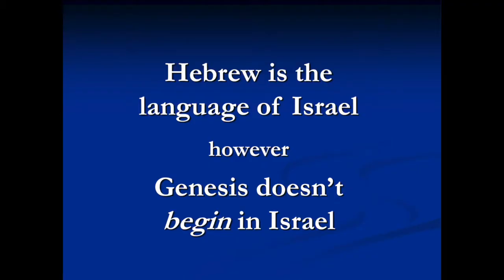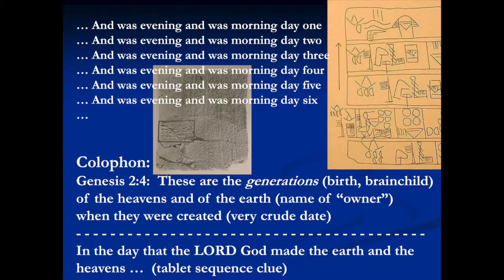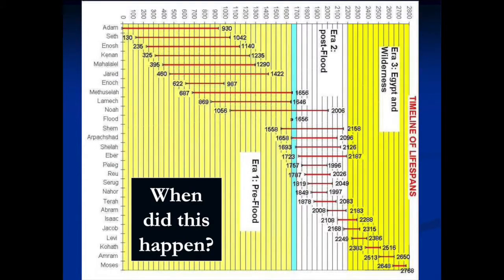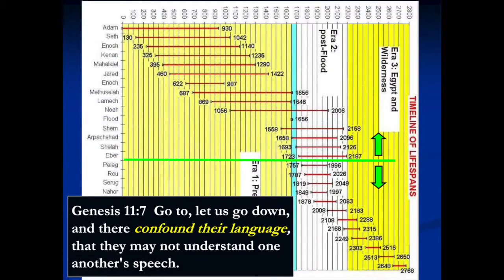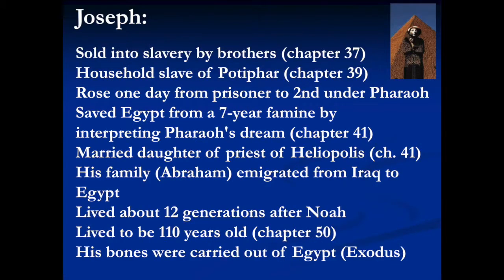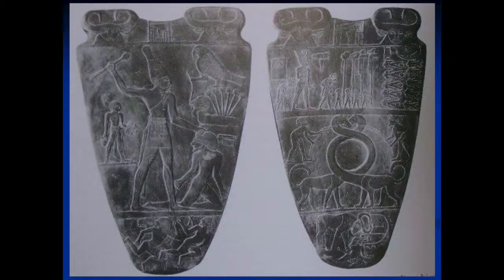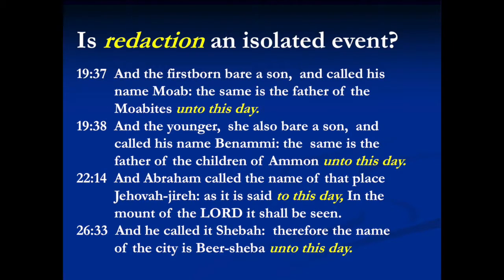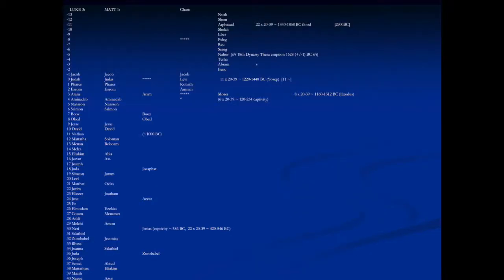The Historical Context for Genesis by Don Stoner - 2009 Covenant Creation Conference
These recordings from the 2009 Covenant Creation Conference have been available for a few years, but will be added to this channel for archive purposes.

These conference sessions followed up on the [2001] [2005] 2007 publication of "Beyond Creation Science: New Covenant Creation from Genesis to Revelation" (3rd Edition). It is recommended to read the book first before viewing the conference presentations in order to understand how the Covenant Creation paradigm of origins has developed.

Here is a direct link to a brief video that describes the book:

Here is a direct link to the BCS website where you can download the entire book for free:

Here is a link to Amazon book review comments and used copies for sale: